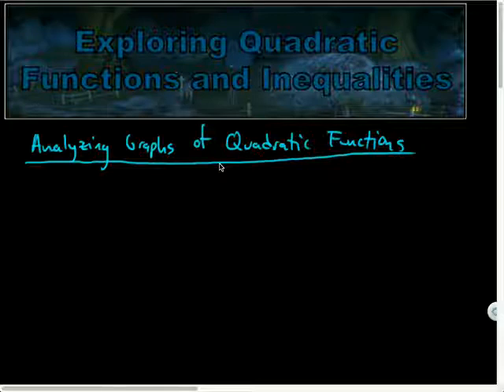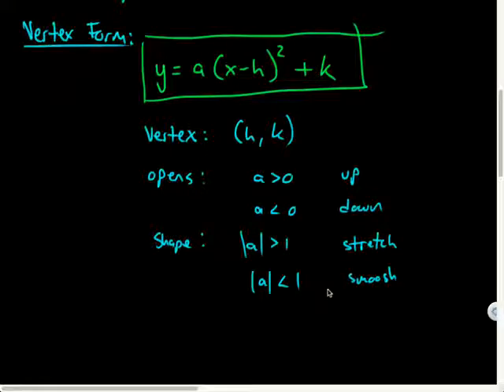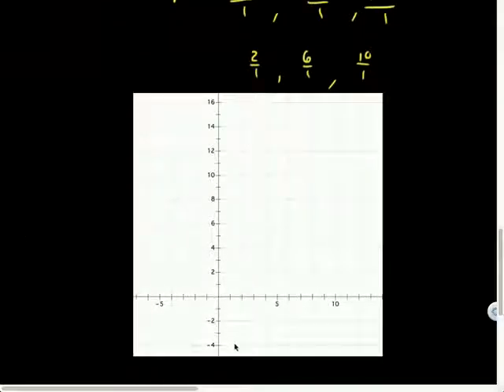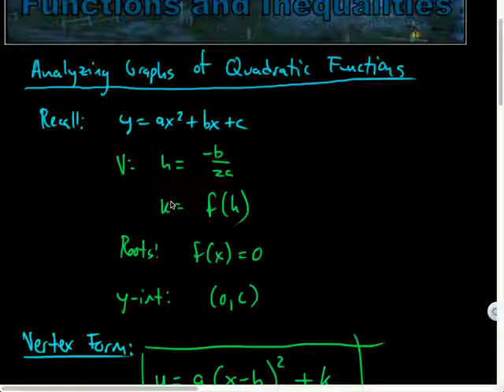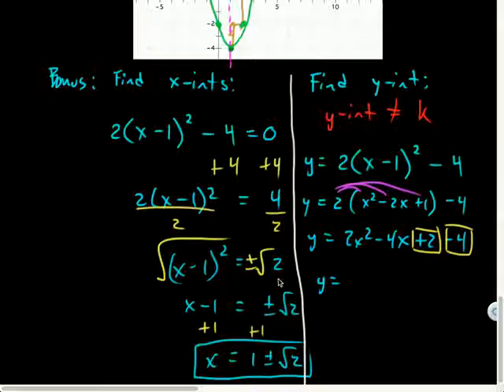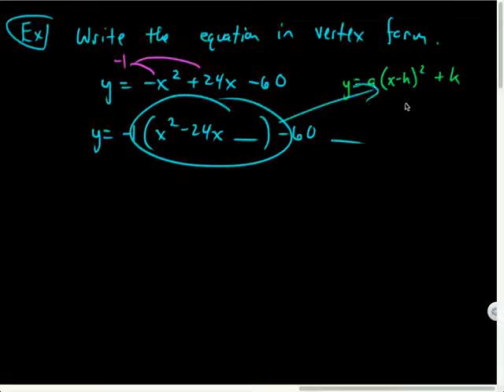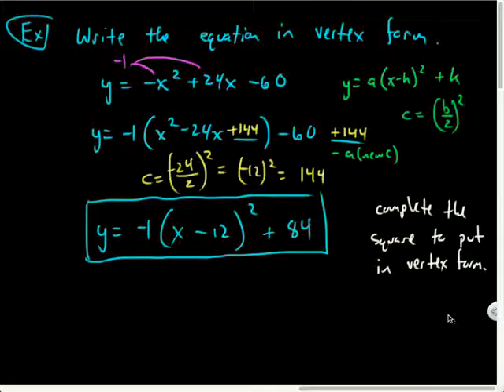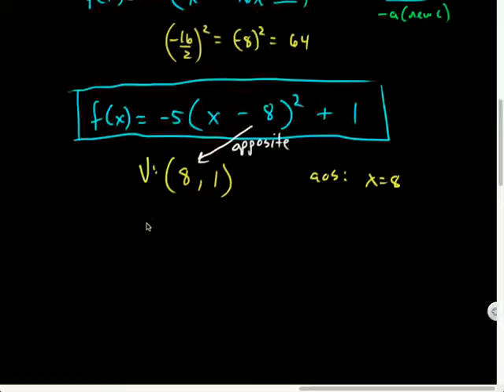Analyzing Graphs of Quadratic Functions